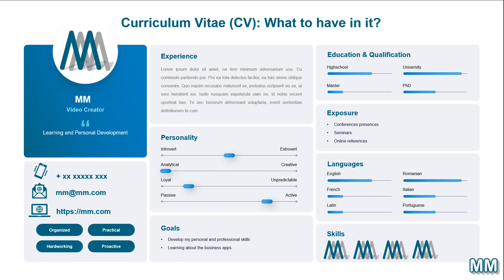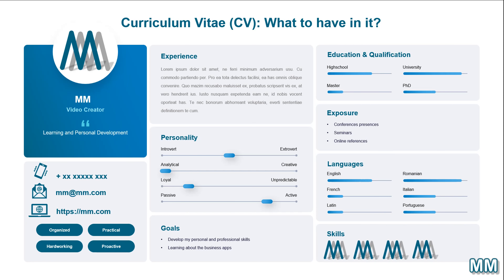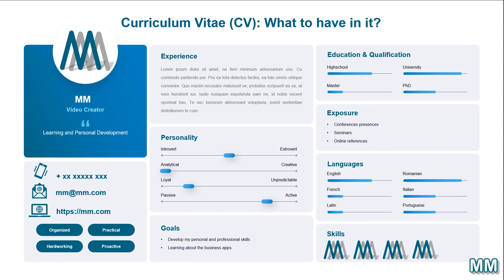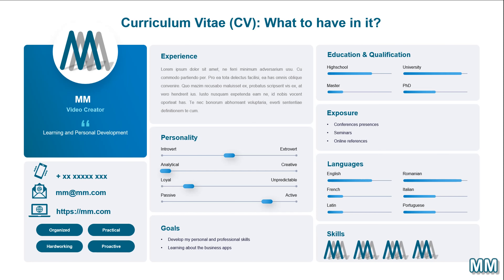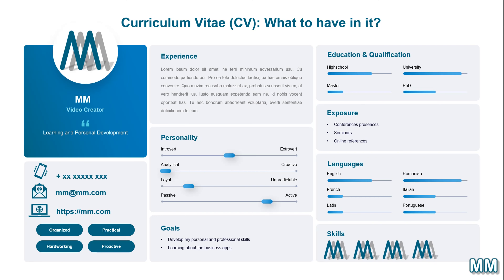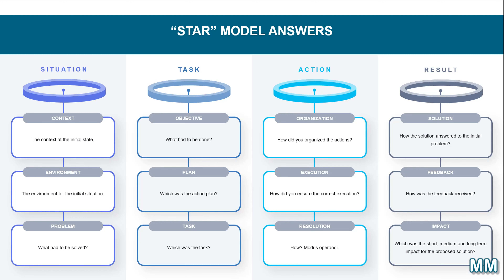JOB INTERVIEW: How to successfully Pass it - Personal Development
Hello, Hello!

This video is answering the following topics:

1. How to prepare for a job interview?
2. How to review my CV?
3. How to answer some of the job interview questions?

In this video, we are going to see a quick A-Z on how to increase your chances for getting passed a job interview.

Timestamps:
00:00 Intro
01:00 Your CV (Curriculum Vitae)
14:01 What to HAVE and what to AVOID in your CV
18:25 VRIO approach (Value, Rarity, Non-Imitable/uniqueness, Non-substitutable/Organization oriented)
20:11 STAR model (Situation, Task, Action, Result)
23:55 Interview preparation
26:48 Most common job interview questions answered: #1
29:00 Most common job interview questions answered: #2
31:17 Most common job interview questions answered: #3
32:30 Most common job interview questions answered: #4
34:15 Most common job interview questions answered: #5

POWER POINT from A-Z - Become an Expert in less than 100 minutes - Learning Power Point for Free

MM OMNIIMAGO